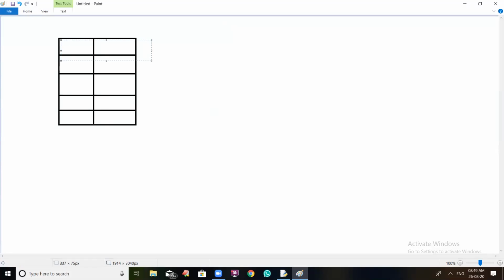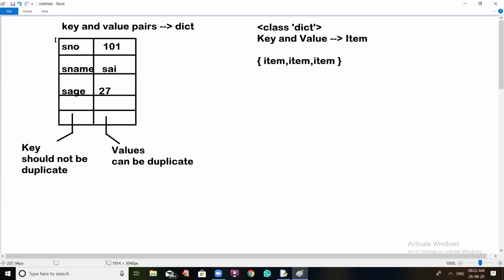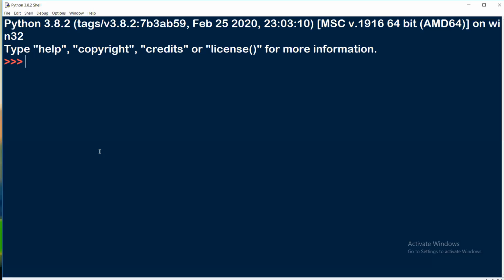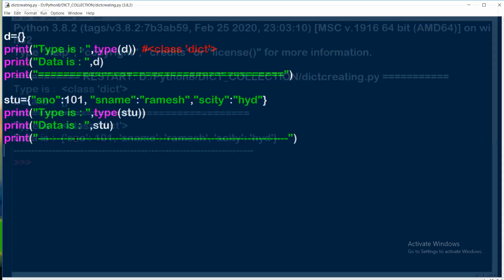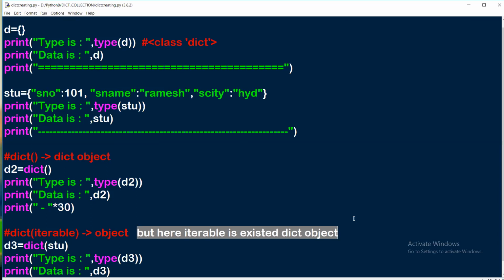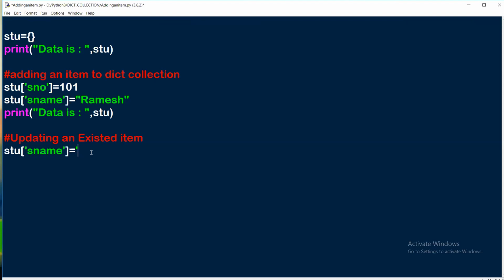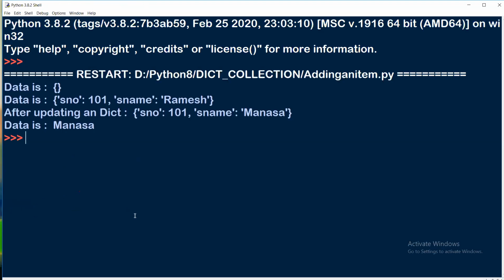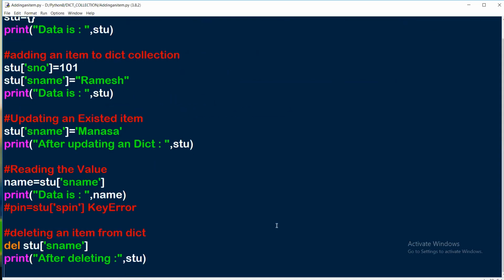Dict Collection In Python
Dict Collection
Adding an Item, Deleting and Item and Reading an Item without methods